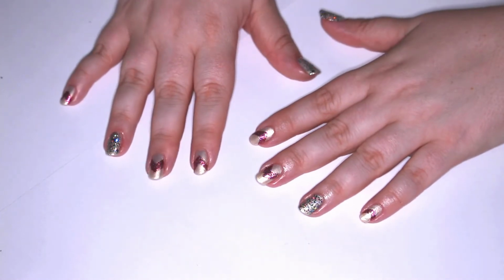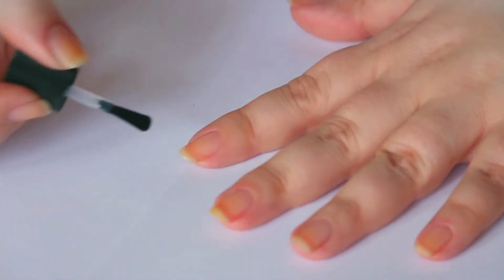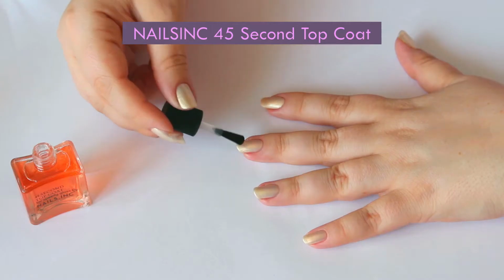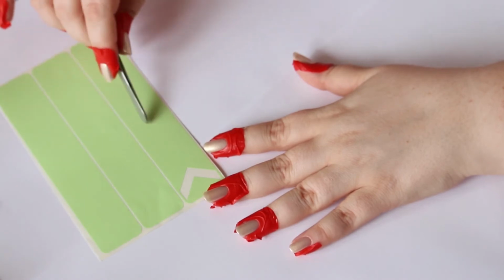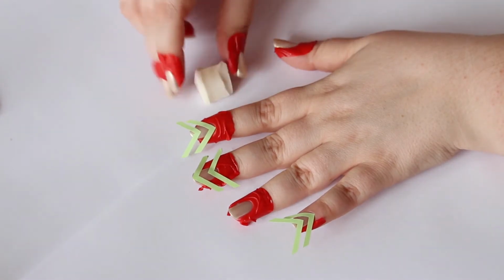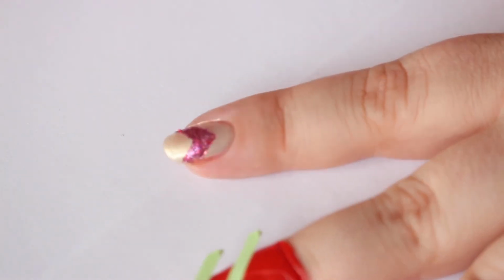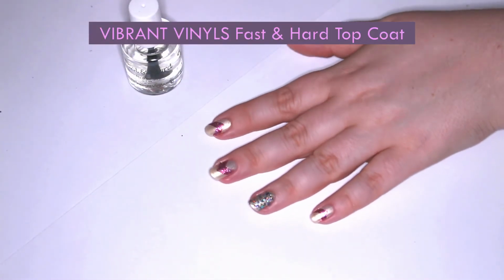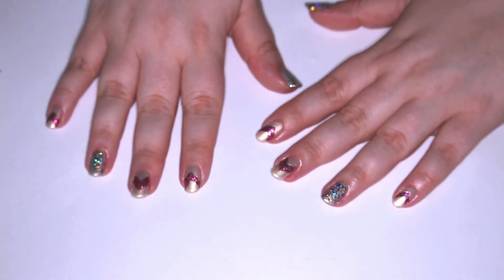Subtle Holo Arrows Nail Art Tutorial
Various sizes of holo goodness on my nails. Watch this video so you can recreate it yourself. I am rocking the layering technique this time.
Short nails + beginner friendly

Products I used:
(I bought everything myself)

OPI Nail Treatment Expert Touch Lacquer Remover
NAILSINC Nail Pure Base Coat
NAILSINC World's Your Oyster Babe
NAILSINC 45 Second Top Coat
OPI Let's Celebrate
OPI Dream in Glitter
CIRQUE COLORS XX
VIBRANT VINYLS Fast & Hard Top Coat
CIRQUE COLORS Cuticle Oil Pen with Green Tea Extract